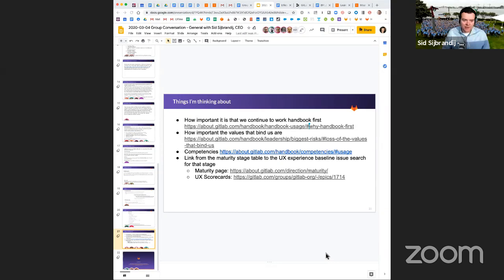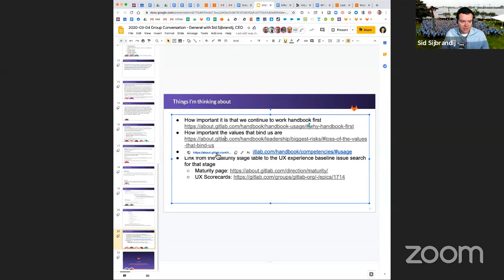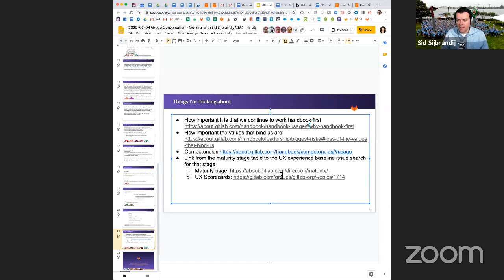General (CEO) Group Conversation (Public Livestream)